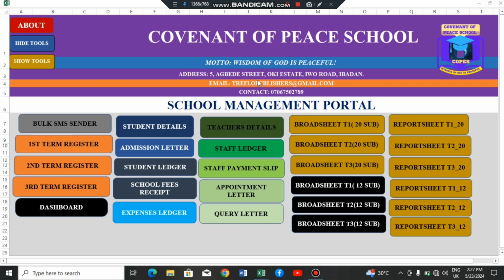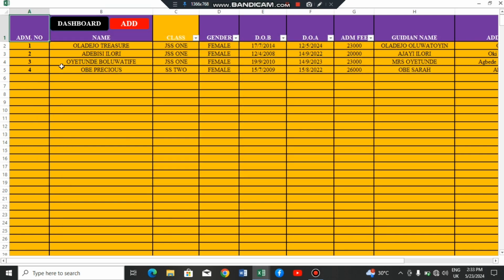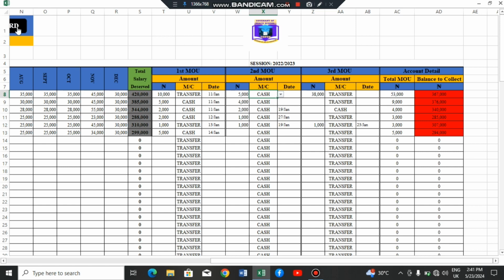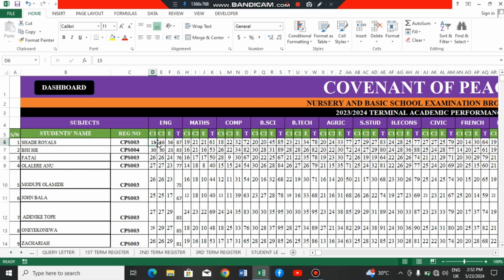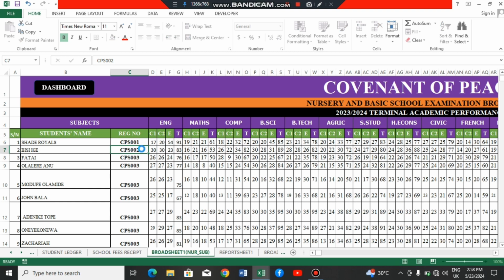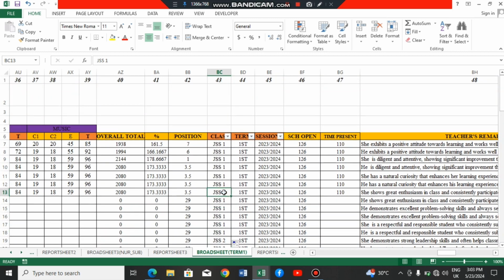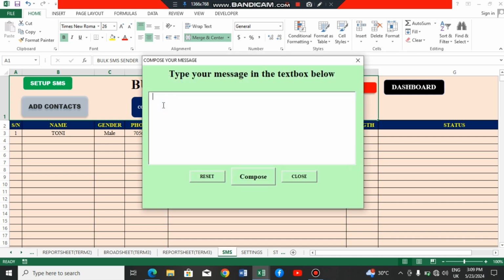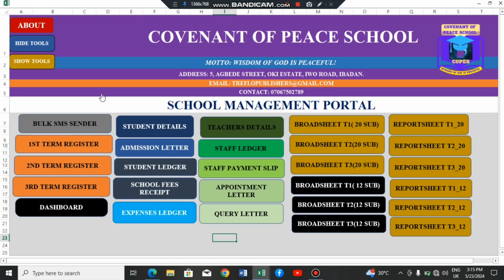School Management system Portal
Upgrade Your School with Treflo School Management Portal!📌📊📚

Is the rising cost of printing result booklets, admission letters, report sheets, and other school materials straining your budget?

Are you tired of the rigorous process of organizing and sorting student information?

Running a school efficiently is a challenging and time-consuming task, often leading to unnecessary expenses. But what if there was a way to simplify these processes, saving you time and money?

With Treflo School Management Portal, 80% of your school's administrative tasks are automated. That's right—80%! Imagine the possibilities when most of your school system and processes are handled seamlessly.

Here’s what Treflo offers:
📌Term Registers (First, Second, and Third Term)
📌Student School Fees Ledger
📌Staff Salary Ledger
📌Student Receipts with generated receipts no
📌Staff Payment Slips
📌Termly Broadsheets for JS, SS, Nur, and Basic Classes
📌Termly Report Sheets for JS, SS, Nur, and Basic Classes
Admission Letters
📌Student Data Entry Form and Database
📌Staff Data Entry Form and Database
📌Appointment and Query Letters
📌School Expenses Ledger

📌Bulk SMS Sender

Treflo School Management Portal is fully automated and can be used offline.

Why Choose Treflo?

 *Boost Efficiency:* Streamline your administrative tasks, freeing up valuable time.
Save Money: Reduce printing and operational costs significantly.

 *Enhance Organization:* Keep all student and staff information well-organized and easily accessible.

 *Make Better Decisions* : Use accurate data to inform your decisions and improve school management.

Experience the Future of School Management
Try Treflo School Management Portal today and watch your school soar to new heights.

Boost Your School's Success—Get Started Today!